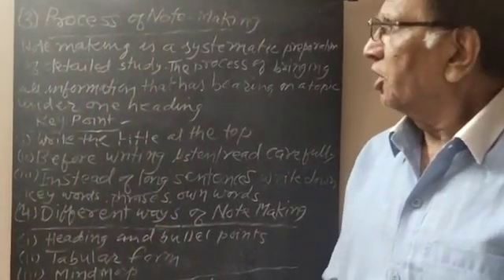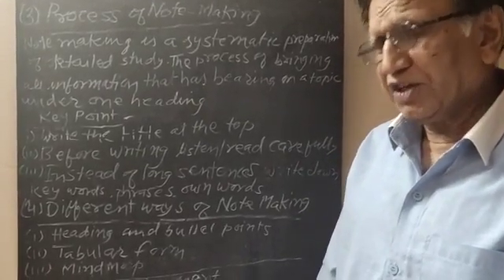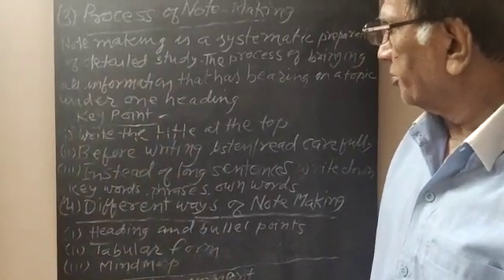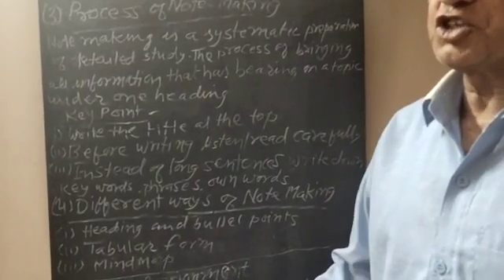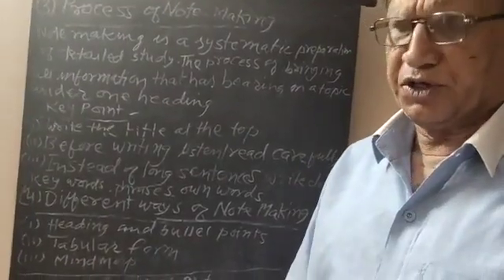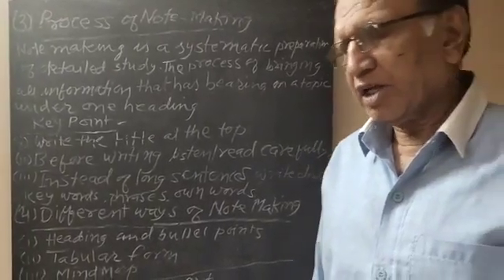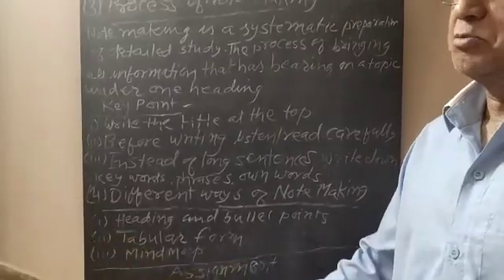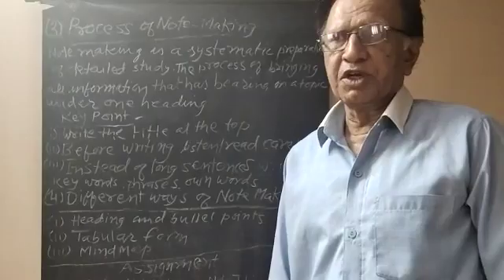Note making part 3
part- 3
PAPER CODE -9106
PAPER- V & VI
Subject- Pedagogy of English
CLASS- B.Ed. 1st year